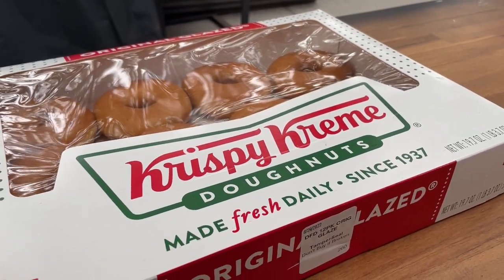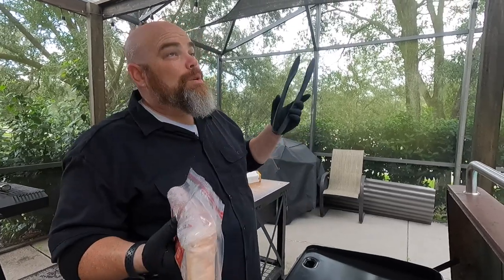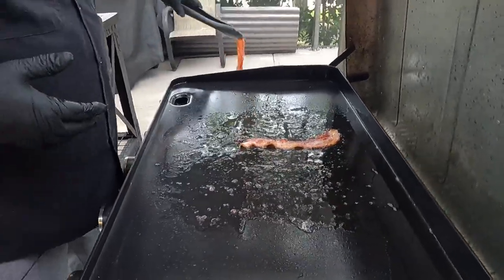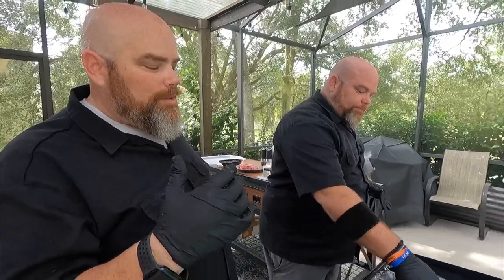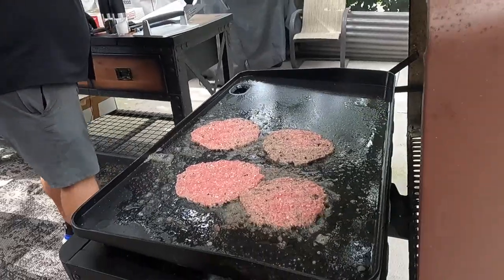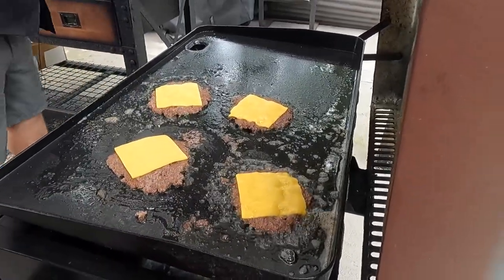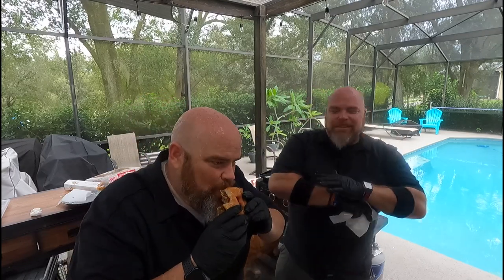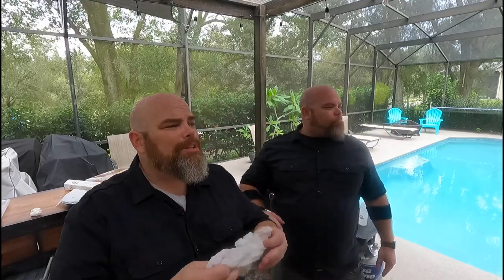NO WAY! KRISPY KREME DONUT SMASH BURGERS MADE ON FLAT TOP GRILL! PIT BOSS SIERRA GRIDDLE COOK!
NO WAY! Are these any good?? KRISPY KREME DONUT SMASH BURGERS made on the FLAT TOP GRILL! This PIT BOSS SIERRA GRIDDLE COOK may be one of our all-time favorites! What do you think about making a KRISPY KREME DONUS SMASH BURGER??

DON'T FORGET TO PREORDER YOUR COPY OF OUR FIRST COOKBOOK HERE!

THE EPIC OUTDOOR GRIDDLE COOKBOOK:

6.7 Inch Full Tang, Serbian Chefs Knife with Leather Sheath

Silicone Mat

Farberware Self Sharpening Knife:

Farberware EdgeKeeper Paring Knife: